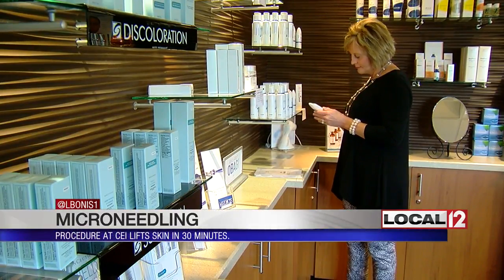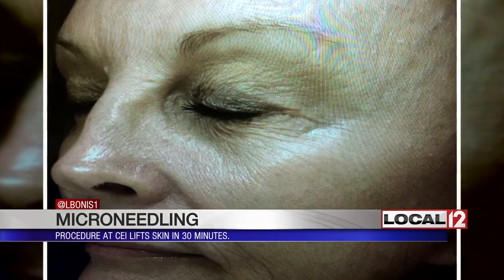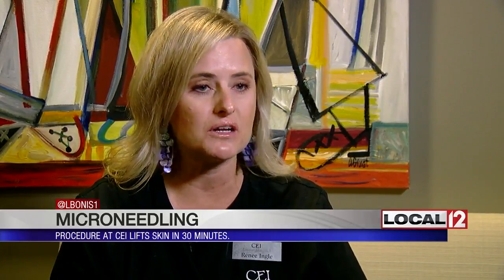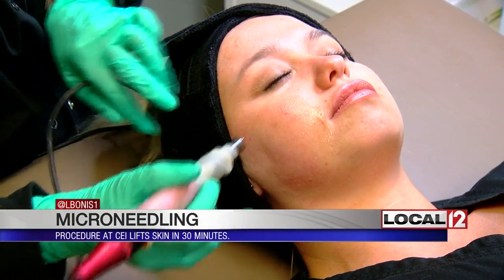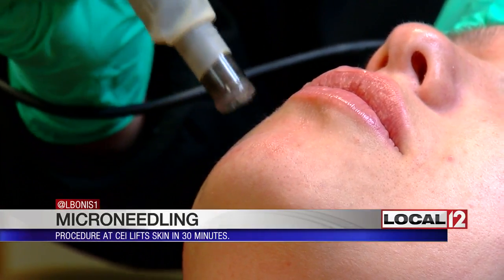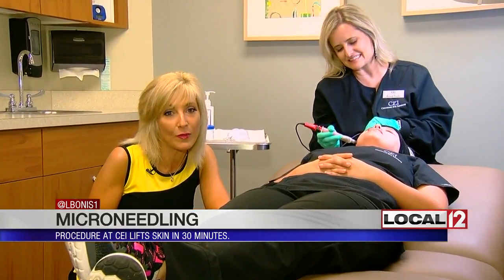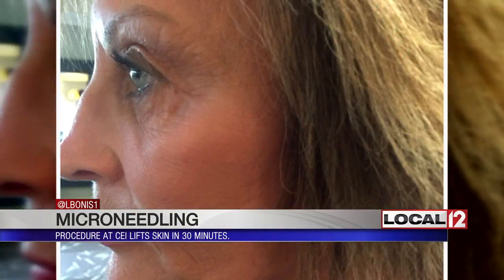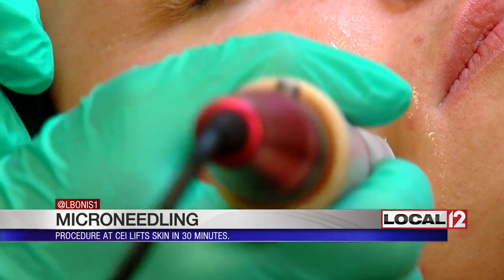Microneedling procedure at CEI lifts skin in 30 minutes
CINCINNATI (WKRC) - It's one of the hottest treatments that is said to keep you looking younger, longer.

The latest therapy at the Cincinnati Eye Institute has many women getting a bit of a face lift without surgery.

Rhonda Freeze says she's been searching the shelves for years for the secret to eternal youth.

“I am probably a lotion addict,” said Rhonda.

Recently, she decided to attack those tiny facial lines.

With the help of skin specialist Renee Ingle and a procedure called “Microneedling.”

“Microneedling uses multiple needles to puncture the dermis and by doing that your body responds naturally producing its own collagen,” said Renee Ingle, a skin specialist.

Renee simply numbs the skin, and for about 30 minutes uses this tiny tool to put pin pricks all over the face and neck.

This fights: “Fine lines, wrinkles, acne scarring,” said Renee.

By forcing the skin to fill in the pin pricks with protein or collagen, which is what gives skin structure.

For best results, three to four or maybe even four to six treatments, and you do space those out over a bit of time, however you can see a pretty remarkable difference at the end of that time.

“I noticed some of the fine lines and wrinkles were gone,” said Rhonda.

Rhonda says she has continued her love for lotions but also liked the way they made her look after microneedling.

“I noticed that my skin was brighter, kind of a more youthful glow,” said Rhonda.

The kind of glow she says she imagines really does come from the fountain within your own skin.

The treatments cost about $200 and you need at least three or four over a year for best results.

The only real side effect is a bit of redness on the skin the day of the procedure.